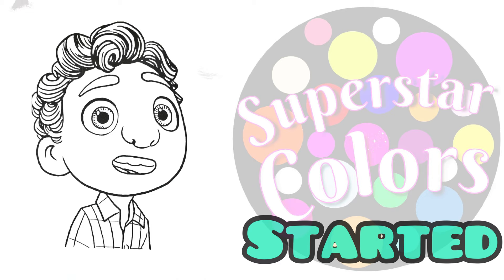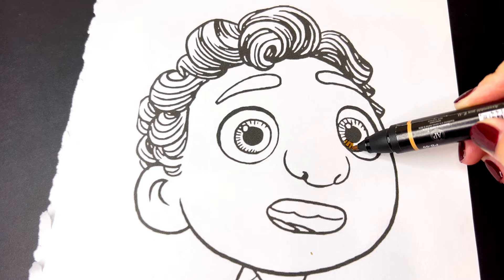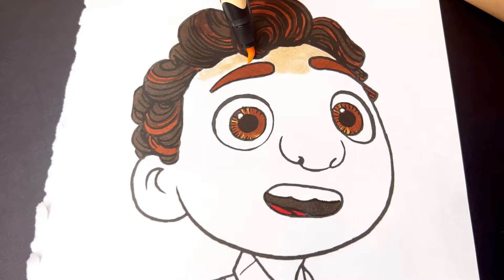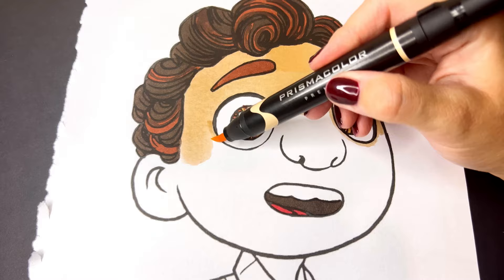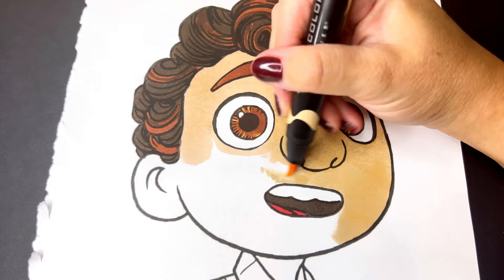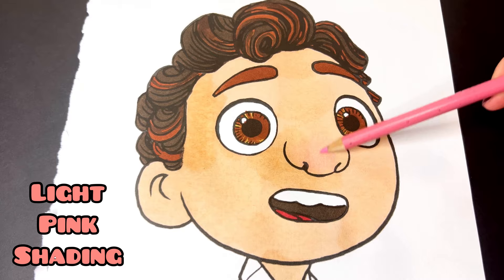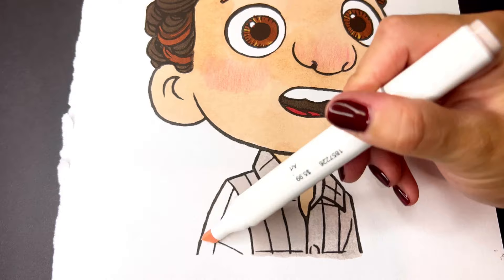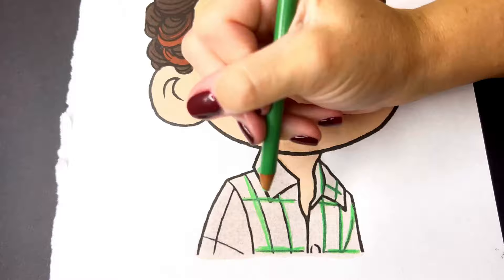Coloring Luca 🌊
Hello Superstars!
In today’s video, I will be coloring Luca as a human!
In my videos, I almost always use my Prismacolor marker set, and I also use many other professional markers on different coloring projects!  Thank you for stopping by, have a GREAT DAY, and never forget that YOU ARE A SUPERSTAR!

**SHOP MY FAVORITE ART & DISNEY PRODUCTS**
LINKS IN ‘ABOUT’ TAB

*INFO ABOUT THE MOVIE & CHARACTERS IN THIS COLORING PICTURE*

Set in a beautiful seaside town on the Italian Riviera, the original animated feature is a coming-of-age story about one young boy experiencing an unforgettable summer filled with gelato, pasta, and endless scooter rides. Luca shares these adventures with his newfound best friend, but all the fun is threatened by a deeply-held secret: he is a sea monster from another world just below the water's surface.
Release date: June 18, 2021 (USA)
Director: Enrico Casarosa
Music composed by: Dan Romer
Languages: Italian, English
Screenplay: Jesse Andrews, Mike Jones
According to character supervisor Beth Albright, the transformation had to be both physical and—at times—emotional. “Enrico really wanted the transformation to be something that’s happening to the character, rather than a suit that slides on or off of them,” she says. “It had to be internal—something that the character would react to—but nothing that felt creepy. We opted for a transformation that would ripple through the body.”
Luca Paguro

Luca Paguro is a bright and inventive 13-year-old sea monster with endless curiosity—especially when it comes to the mysterious world above the sea. Although he’s been warned his whole life that the human world is a dangerous place, he longs for something beyond his quiet farm life where he herds goatfish day after day. So when another sea monster with actual experience above the surface takes Luca under his fin, his eyes open up to a whole world of possibilities.

اللون Arabic
farve
Danish
Farbe
German
χρώμα
Greek
koloro
Esperanto
color
Spanish
رنگPersian
väri
Finnish
couleur
French
dathIrish
रंग
Hindi
warna
Indonesian
colore
Italian
色
Japanese
색깔
Korean
color,
Latin
kleur
Dutch
farge
Norwegian
kolor
Polish
cor
Portuguese
culoare
Romanian
цвет
Russian
färg
Swedish
สี
Thai
колір
Ukrainian
رنگ
Urdu
颜色
Chinese